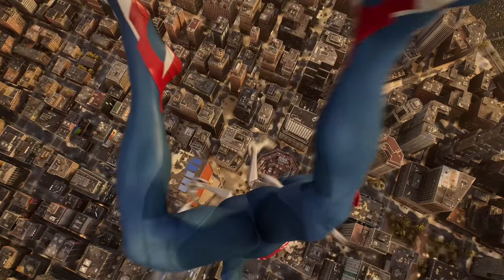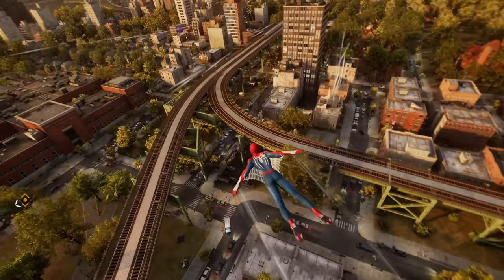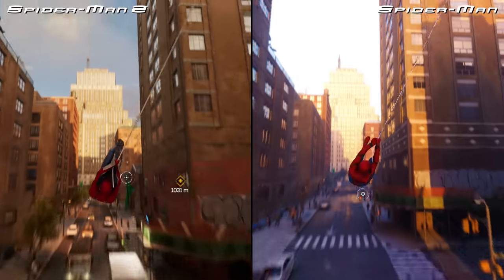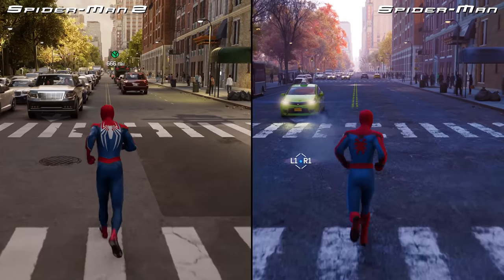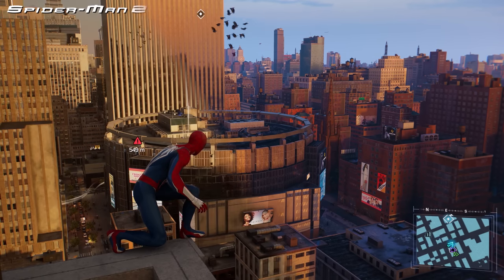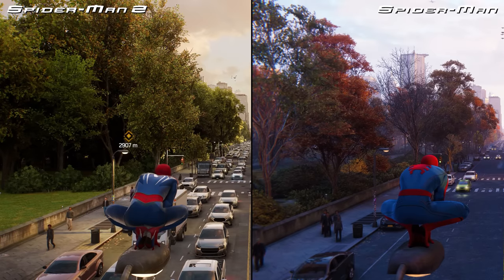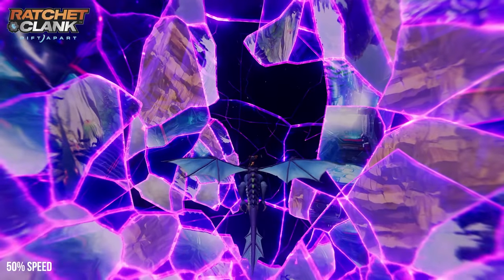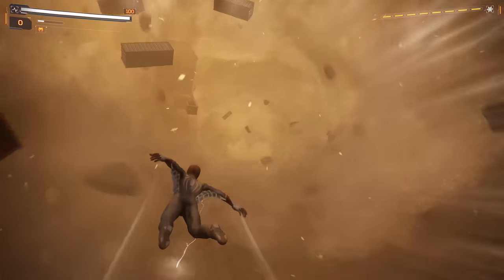Marvel's Spider-Man 2: Pushing The PS5 SSD Hard